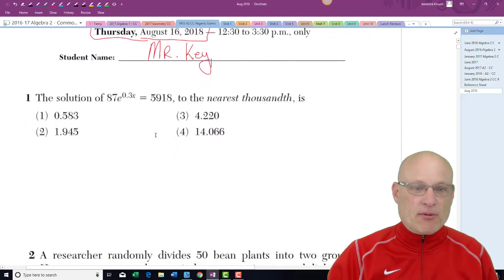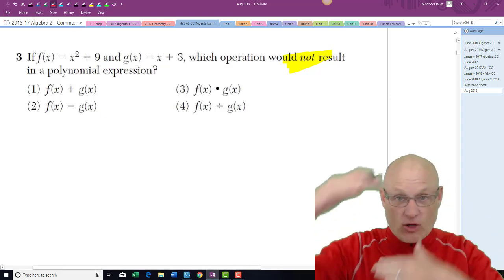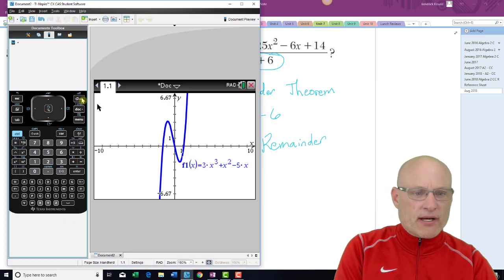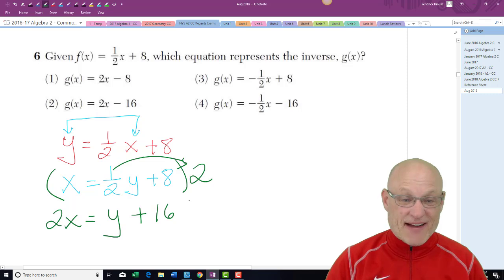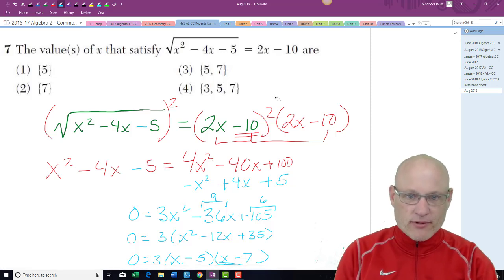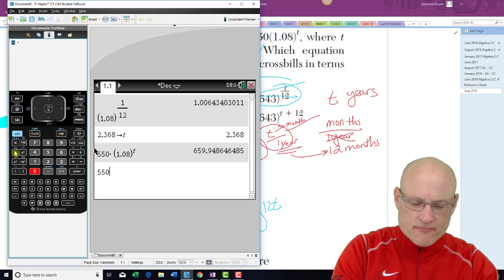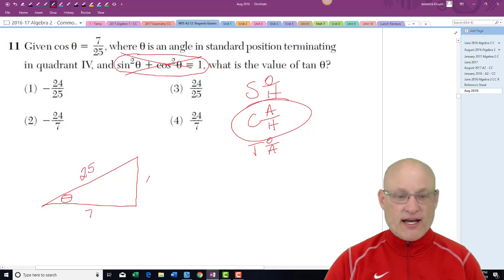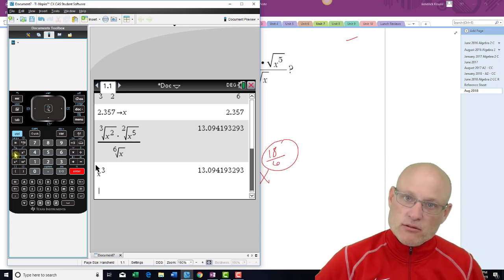NYS Algebra 2 – COMMON CORE – Regents August 2018 Part 1: 1 - 12